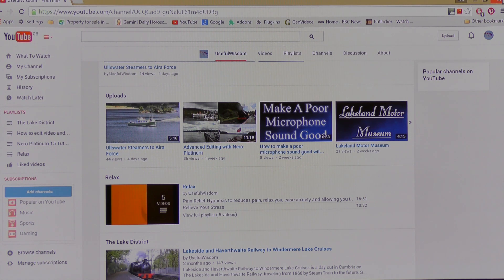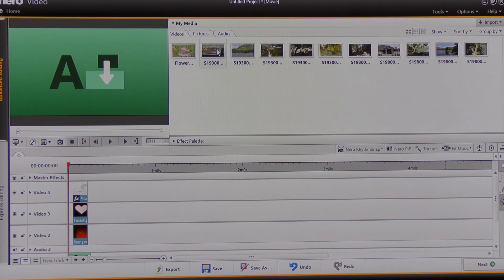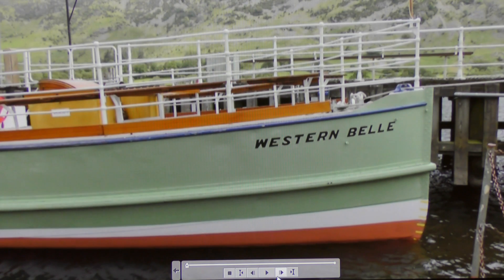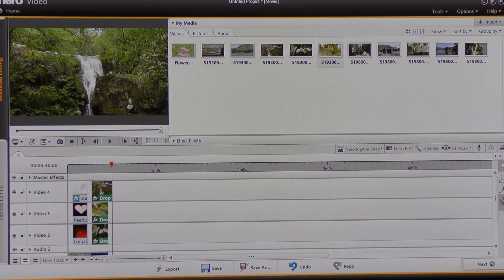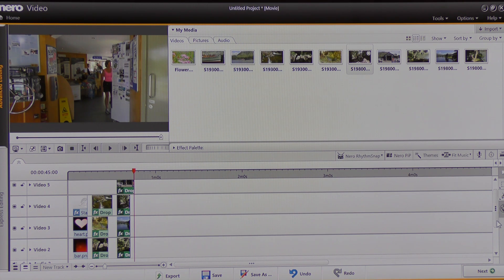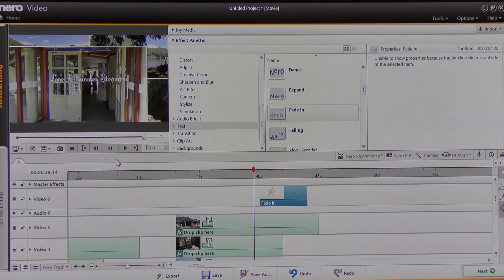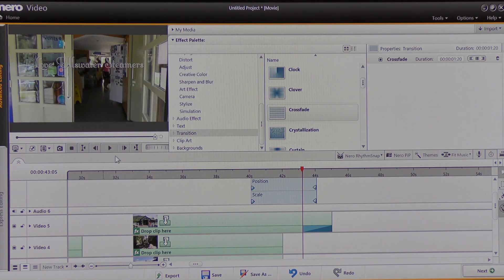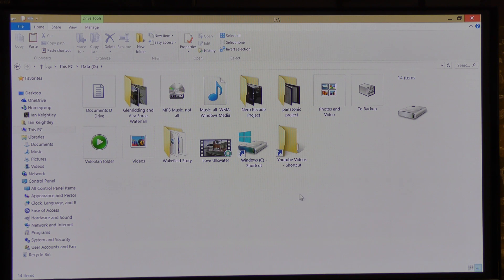Nero Platinum Picture In Picture Template Tutorial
Nero Platinum Picture In Picture Template Tutorial will show you how to use Nero Platinum 15 to edit video, or picture in picture effect using Nero PIP templates. This advanced editing tutorial is part of a series of tutorials on Nero Platinum 15. So if you have Nero Platinum software learn how to get the most from it and the PiP settings.  For an introduction to advanced video editing I have a playlist, look for this at the end of this video. So if you are having problems with Nero Platinun 15, my tutorials will show simple step by step procedures of how to use this software program.